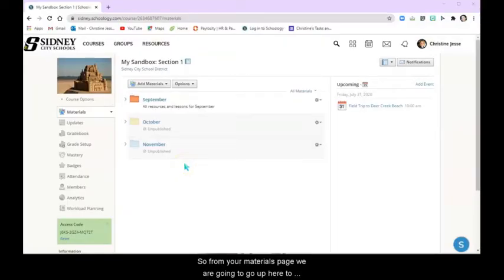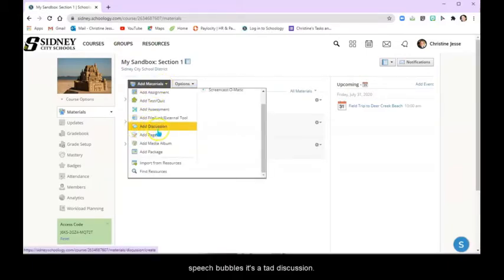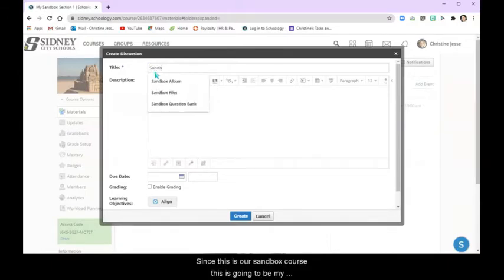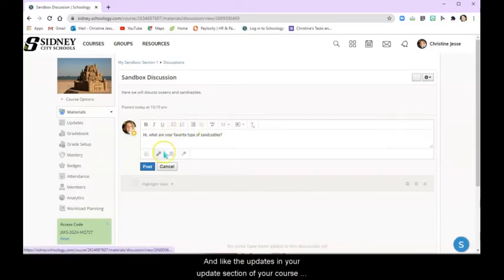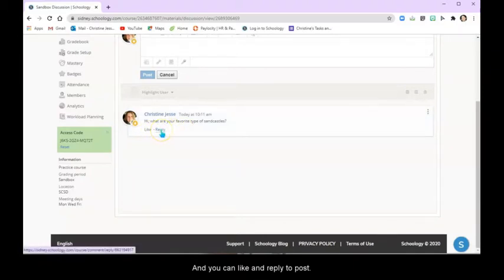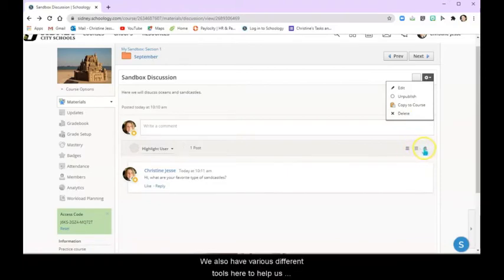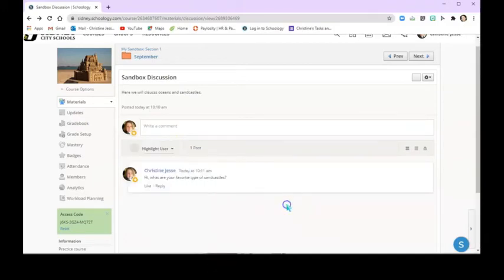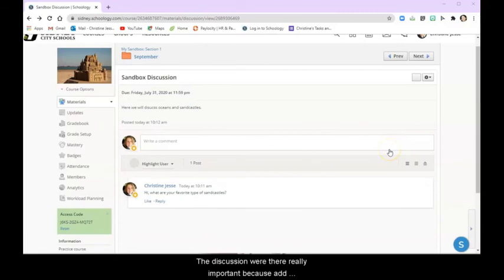Schoology and You L2P10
Schoology and You
Level 2 Part 10 - Discussions
Training on the LMS Schoology.
Videos created by CTC Christine Jesse, Sidney City Schools